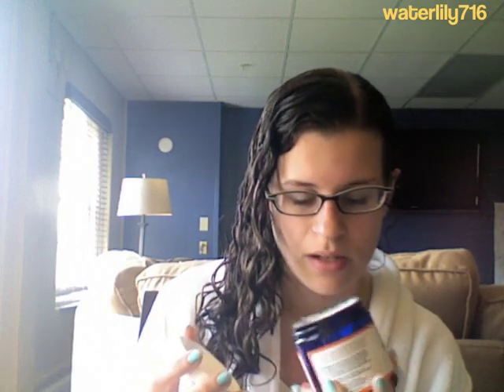Deep Treatment Tutorial & Curl Junkie Curl Rehab Review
Curly hair loves deep treatments. :)

DT recipes
Blend it in the blender extremely well, makes plenty, you can freeze what you don't use.

Moisturizing/protein:
1 can of coconut milk,
1 banana
1 avocado
2 tbsp of honey
1 tbsp olive oil

Moisturizing:
1 overripe banana
2 TBSPs Honey
1 1/2 TBSPs Olive Oil
1 TBSPs Mayo
1/4 cup coffee
Conditioner

Mostly protein:
1.5 cups plain natural yogurt
1 egg
half a banana
1/4 cup aloe vera gel
1 T olive oil
1 T honey

Moisturizing:
1/4 C conditioner
1/2 C Lustrasilk shea/mango
1/3 C aloe vera gel
2 T melted coconut oil
2 T agave nectar

Or you can improvise your own, just make sure to blend well! You don't want to get banana bits or anything else stuck in your hair.